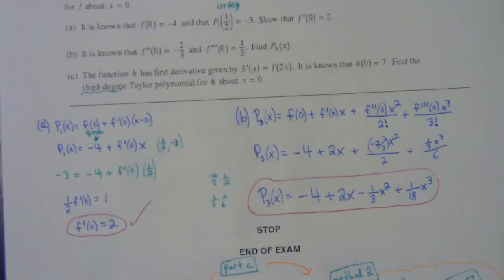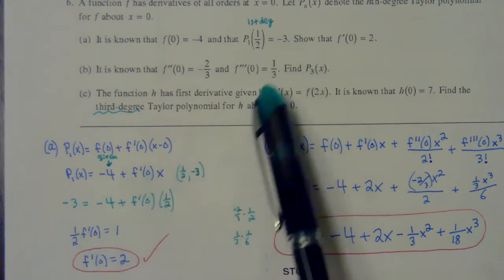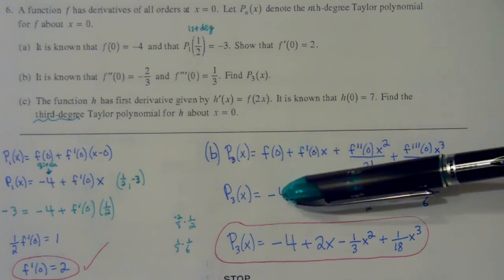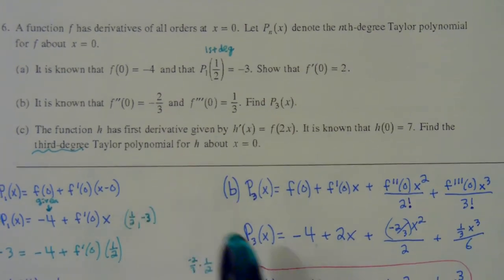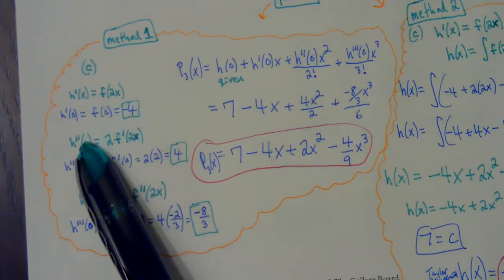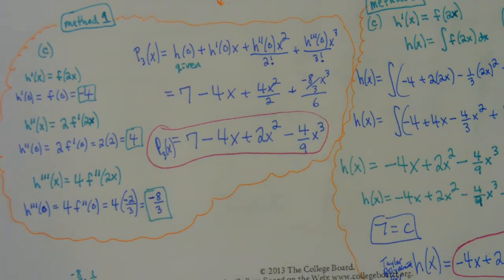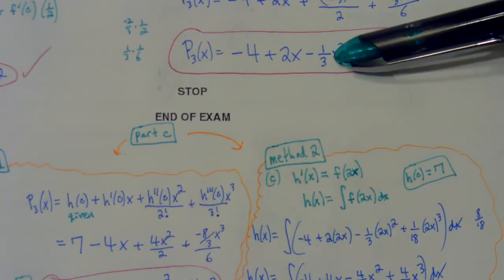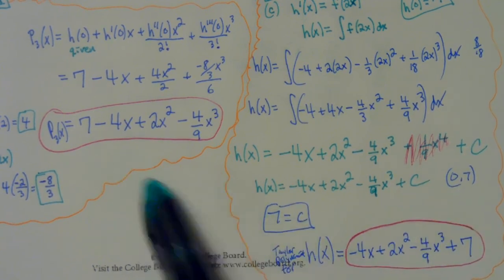2013 BC #6 (Taylor Polynomials)